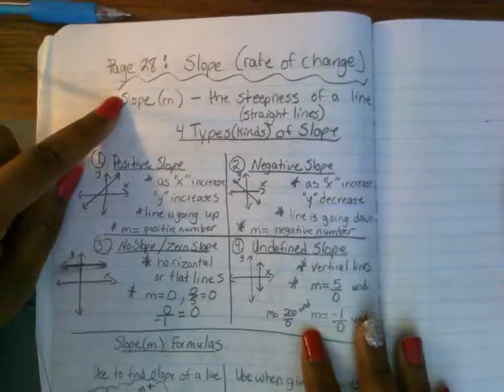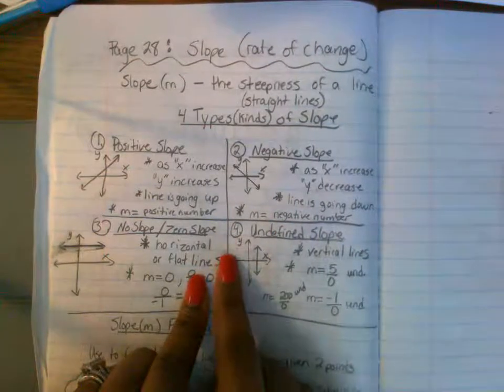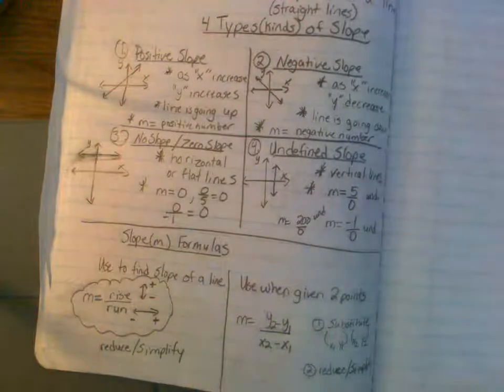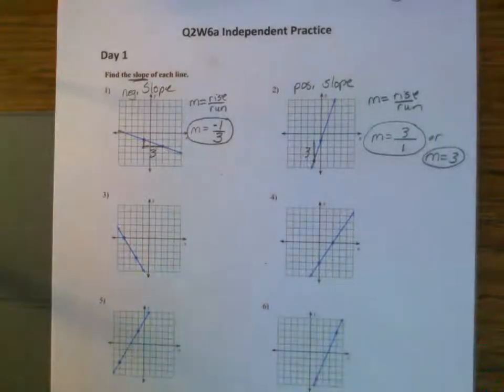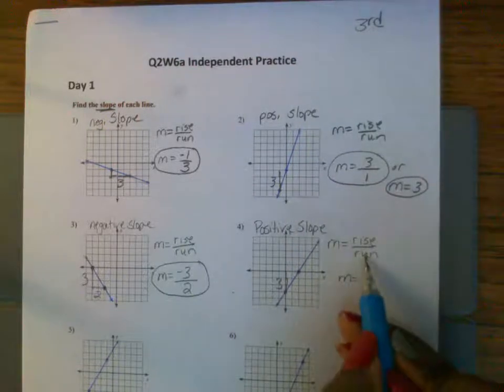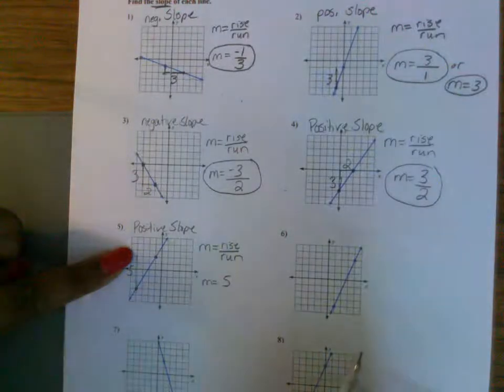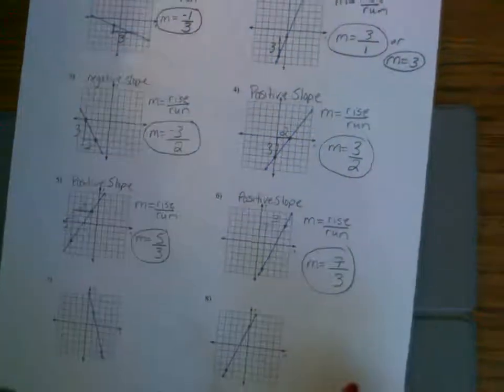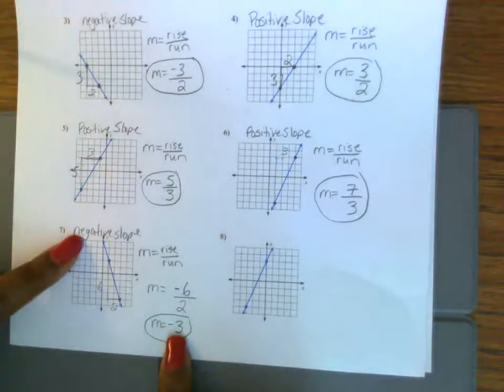Teacher Model Slope q2w6 day2